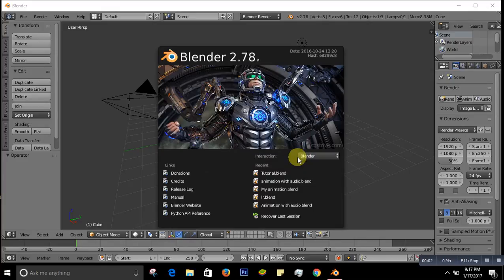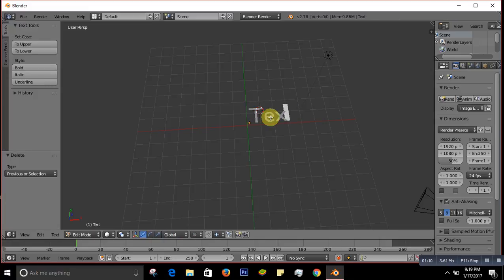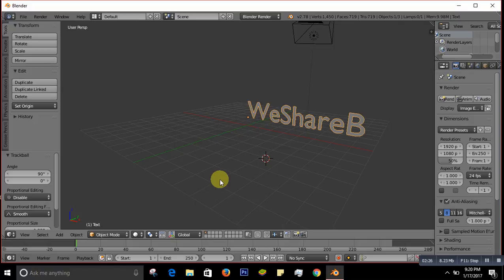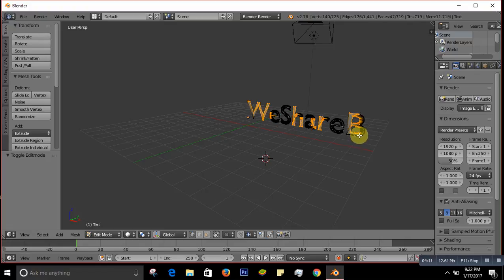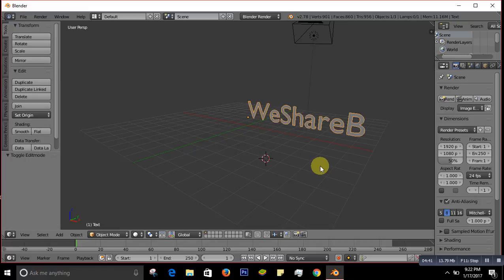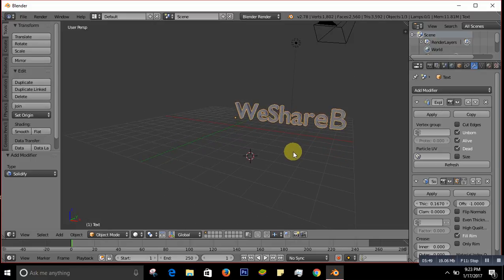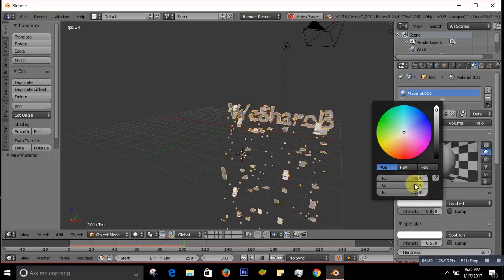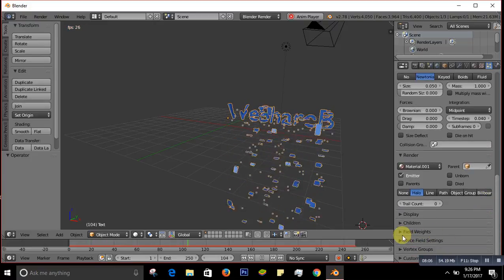How to shatter a text in blender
In this Video i will show step by step how to shatter your text on blender very quickly & with very less time . shattering, destroying, exploding,,